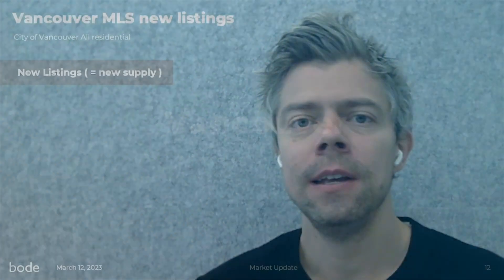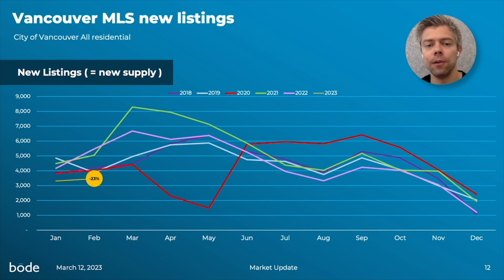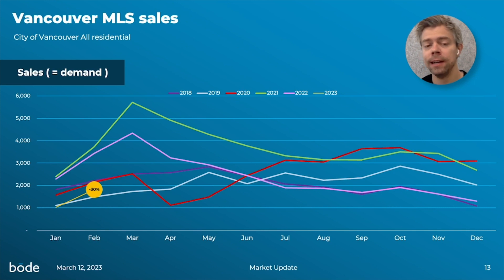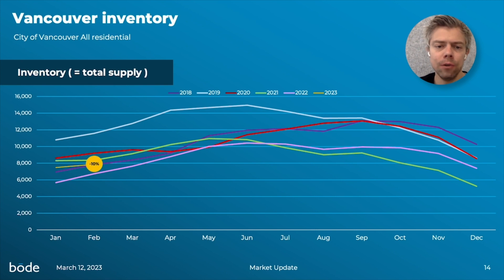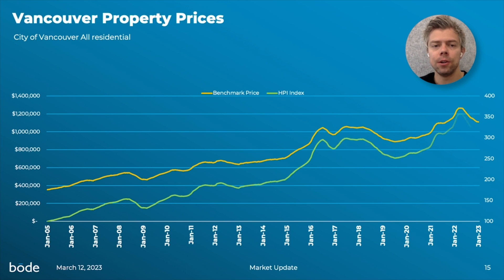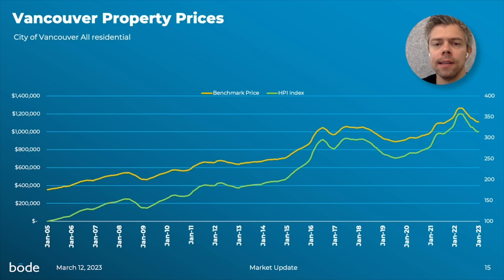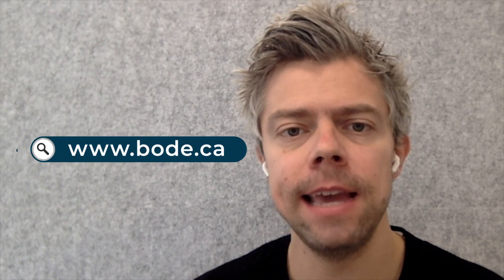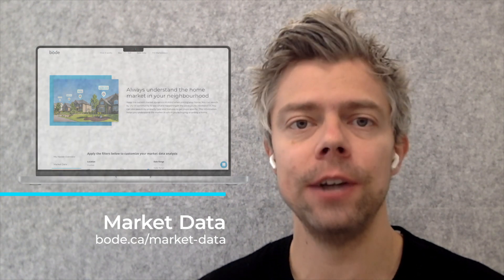Vancouver Real Estate Market Report March 2023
The total number of homes for sale (inventory) is down 10% vs the average of the last 5 years.

‘Months of supply’ has increased quickly in recent months but dropped considerably in the last month. There is currently under 5 months of supply which is +11% vs the previous 5 years.

Less inventory & fewer months of supply makes conditions more favourable for sellers, while more inventory and higher months of supply is more favourable for buyers.

The sudden slow down in sales and hence increase in months of supply mean it’s now a flipped to being a buyers market (after a long period of being a strong sellers market).